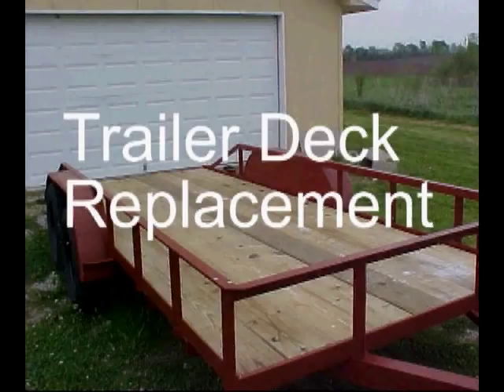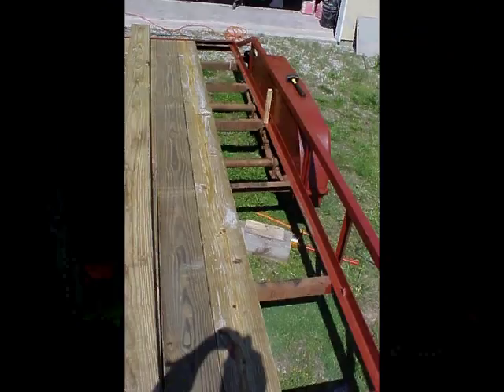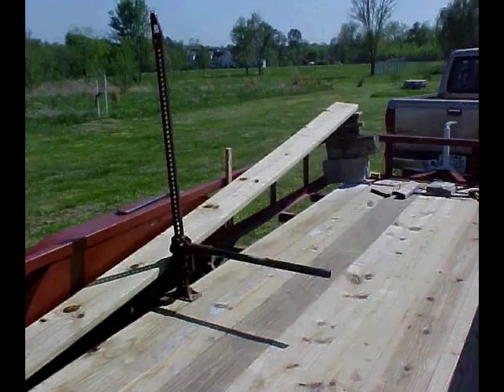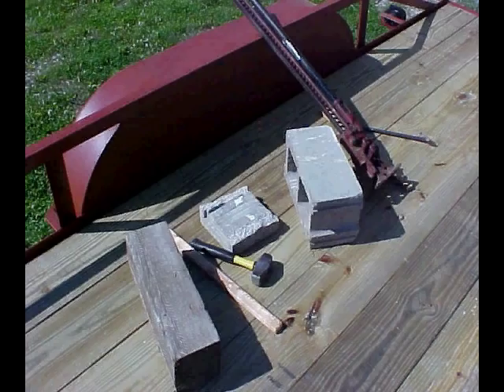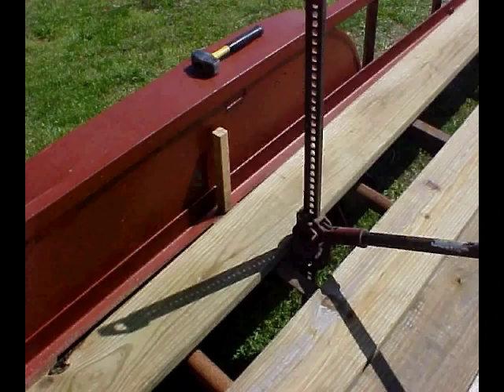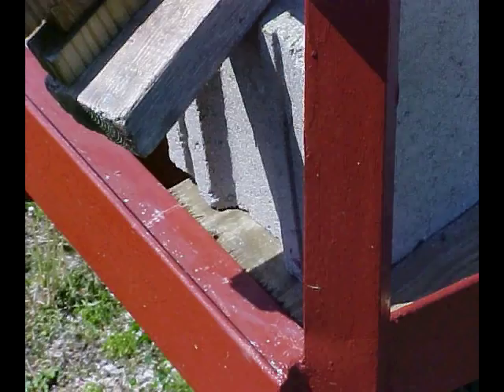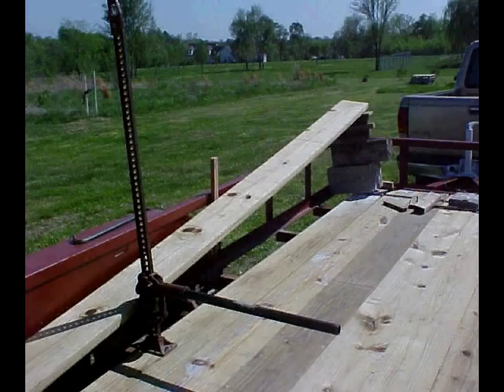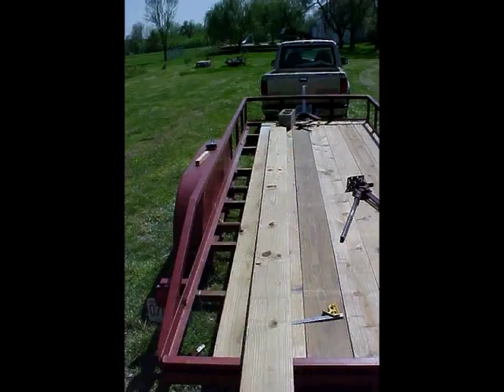Trailer Deck Replacement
Describes how to change/install new boards on the deck of a cargo trailer.